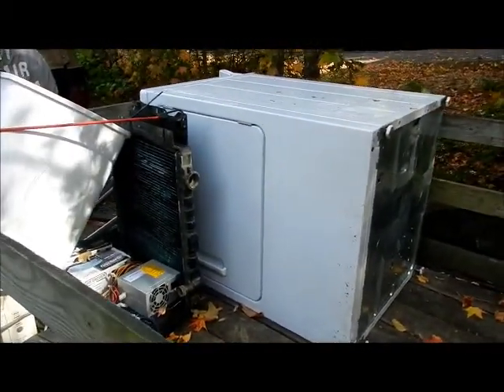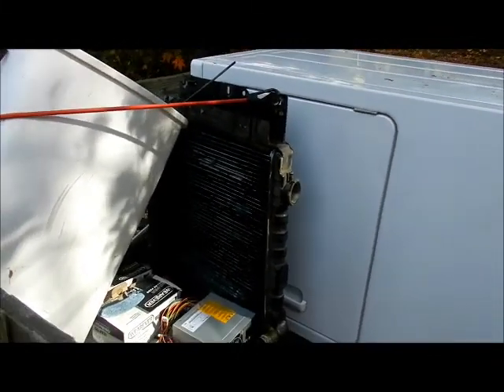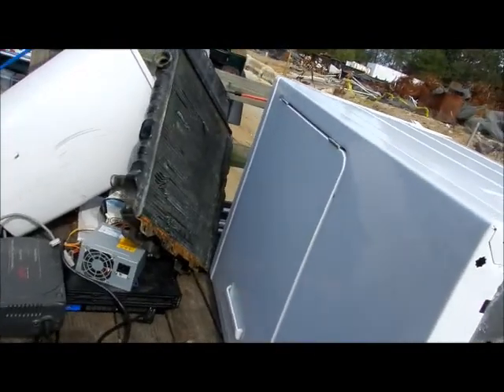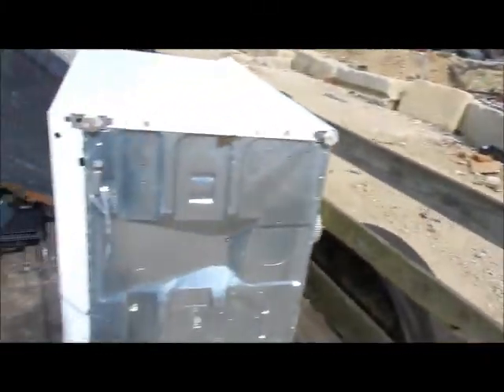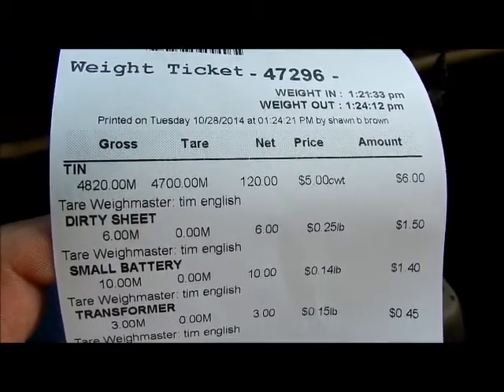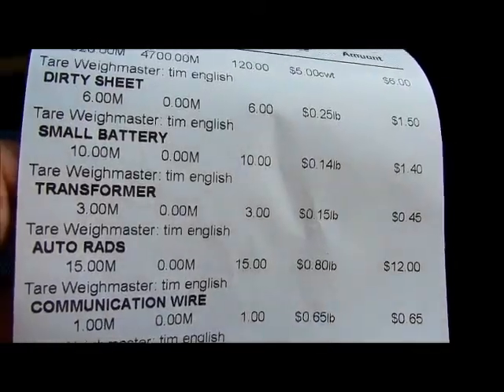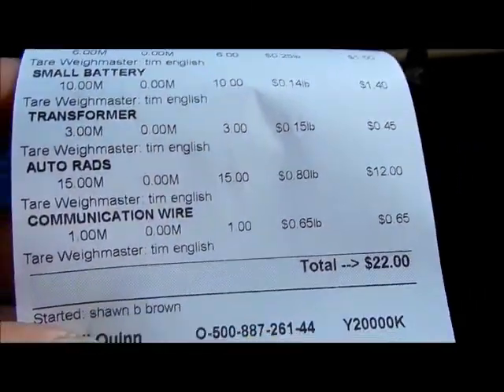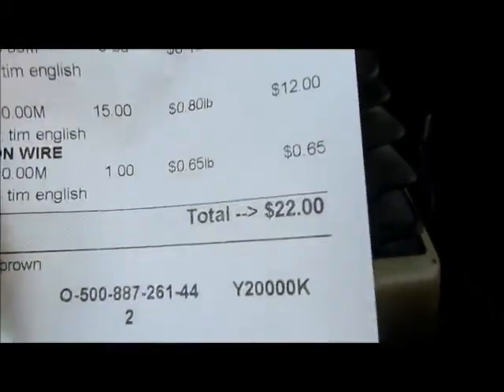Cash for Trashed Metal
Recycling Medal

I was shocked that an old radiator brought is $14.00 as copper.